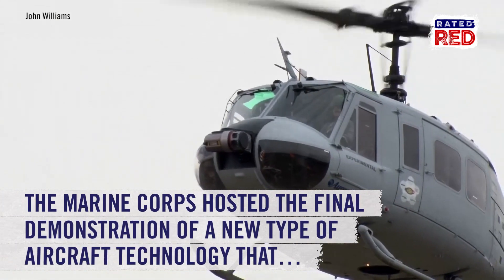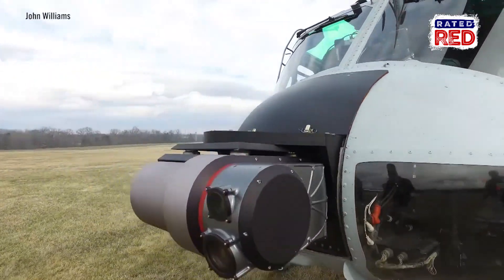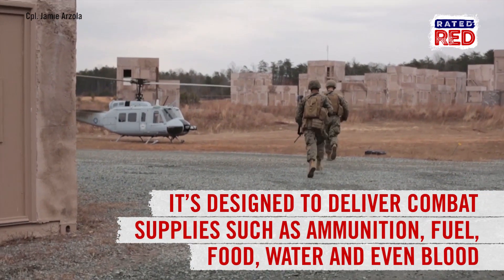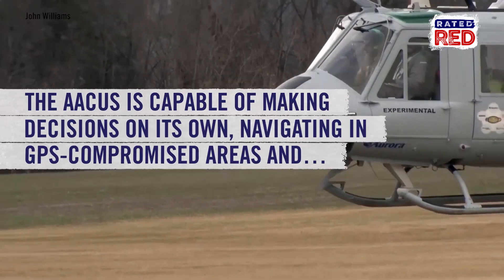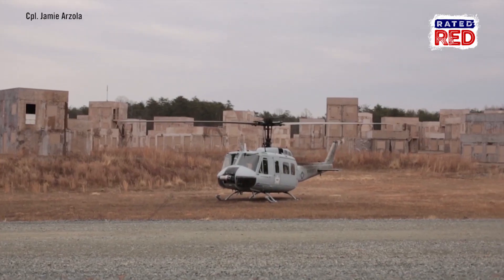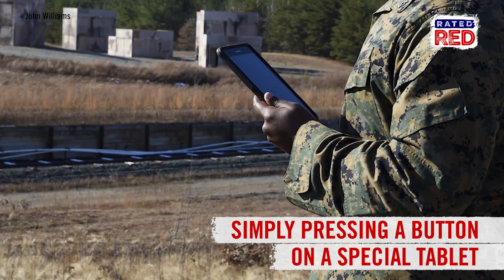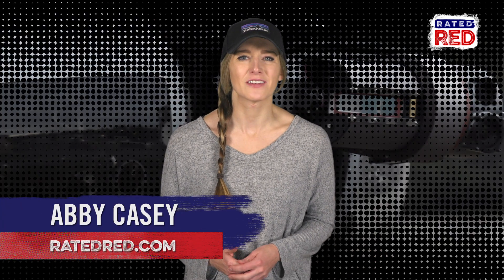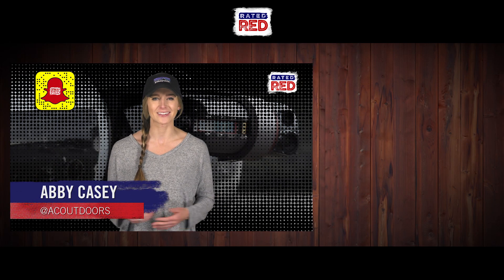Marine Corps Demonstrates New Autonomous Resupply System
These days almost everything is self-operating, and the military is no exception.
The Marine Corps hosted the final demonstration of a new type of aircraft technology that could be a game changer for resupplying combat units.
Check this out!!!